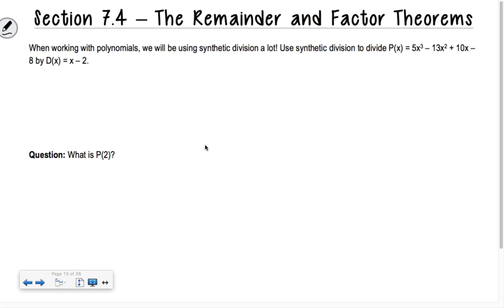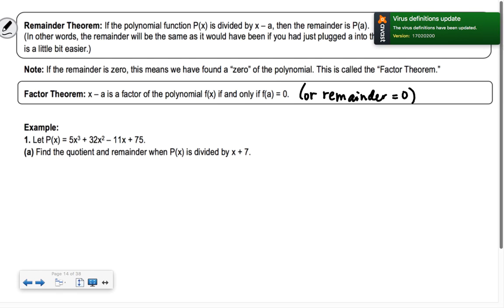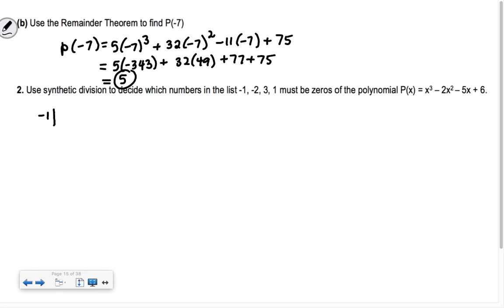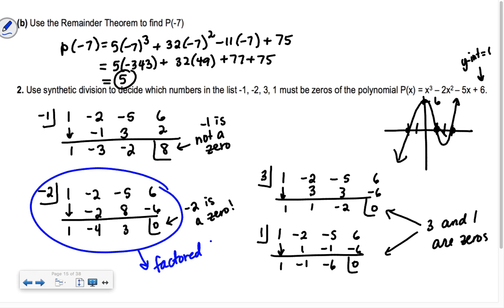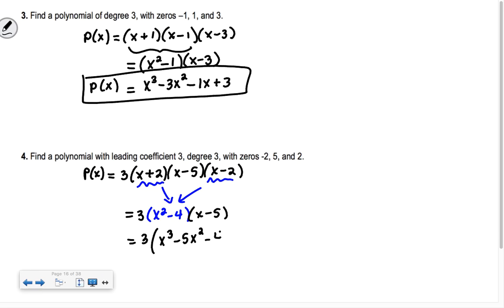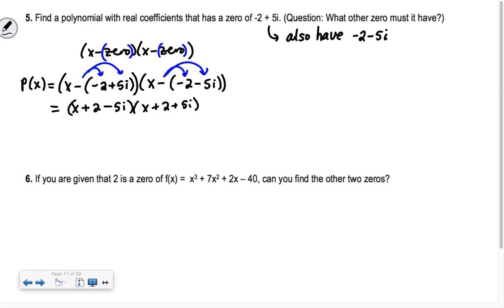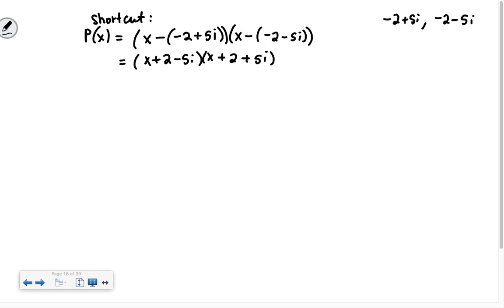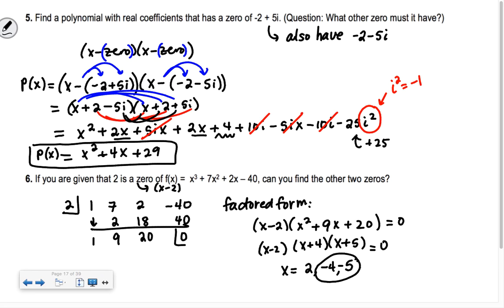Section 7.4 Algebra 2: The Remainder and Factor Theorems